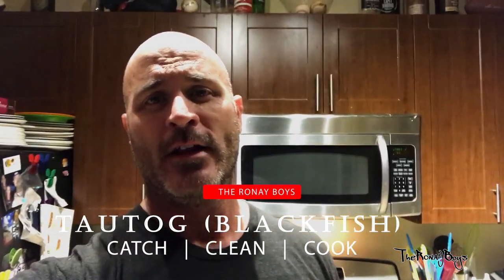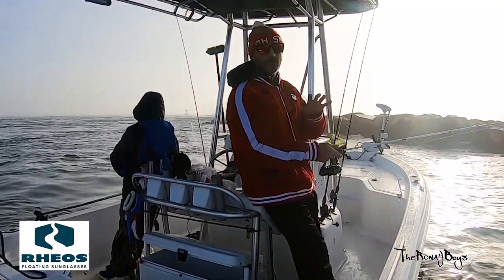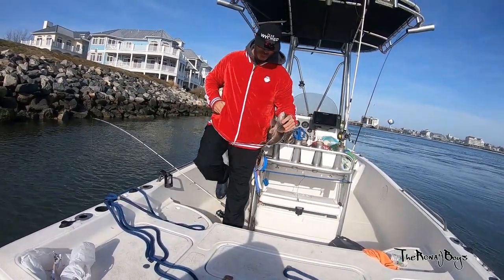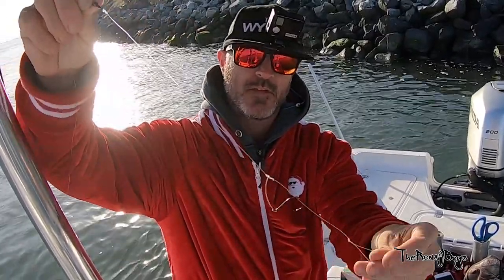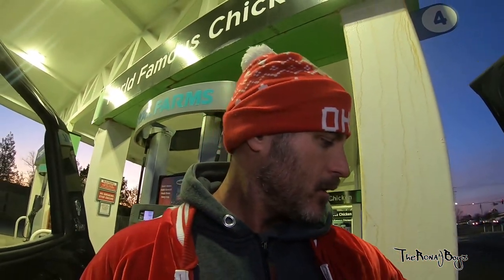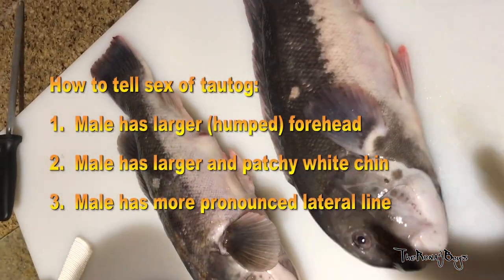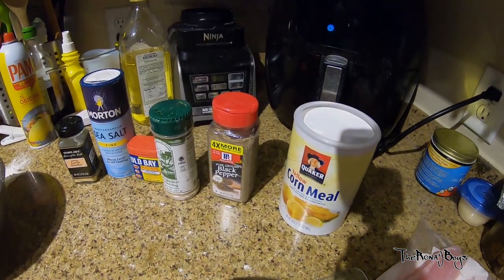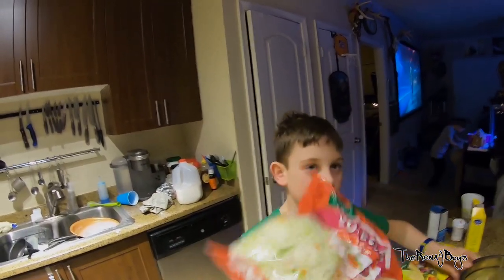TAUTOG FISH TACOS - Catch and Cook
Catch, Clean, Cook baby!!
In this episode Brooks and I catch some Tautog in Ocean City, MD.  We then bring them home, give a little how to on the filet portion and cook up some fish tacos!!  This is a simple and quick recipe, that never fails to please.
We have learned so much from other anglers who do catch and cook's and we hope you can do the same with ours.
I also go over how to tell if a Tog is male or female, just to drop some knowledge bombs your way:)

Make sure to check out our gear below as it helps us grow our channel.

Our Tog Equipment::
Jigs
Rods
New Rod
Penn Battle 3000 series combo
Penn Firece II 4000 combo
The Dock Demon combo:)

Favorite filet knife: Dexter 9-Inch SaniSafe Fillet Knife with Sheath

Piscifun Fish Lip Gripper with Digital Scale

Boat stuff (highly recommend for any boat owner that trailers boat)
BoatBuckle G2 retractable tie down
Humminbird Helix 9 G3N Fish Finder with Chirp, MEGA SI+, GPS

Film Equipment
GOPRO
GoPro Hero 7 Black w/ extra batt
(these batteries suck, recommend 2-3 at least, here is another option we use
Telesin (GoPro) extra batteries with charger
Omni-Directional external microphone
GoPro chest mount
Jaws flexible clamp
GoPro Mic Adapter
GoPro case for vlogging case
Led light with hot shoe

CAMCORDER
Canon G21 camcorder
Extra batteries for g21
Rode VideoMicro Compact On-Camera Microphone with Rycote Lyre Shock Mount
Led light: Dimmable RB10 RGB Camera/Camcorder Video Light with Battery and Charger 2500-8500K
Tripod: Primos Trigger Stick Gen 3 Series – Jim Shockey Tall Tripod